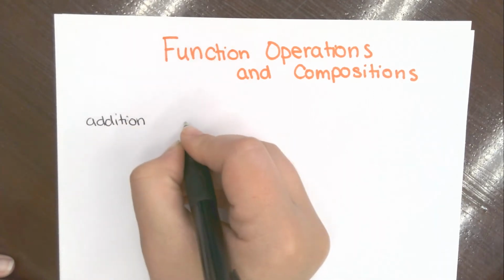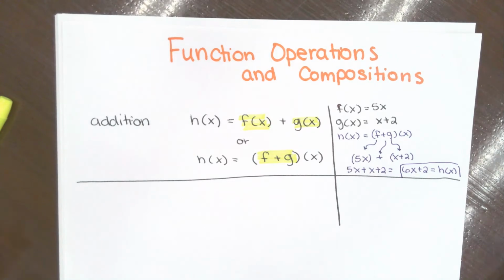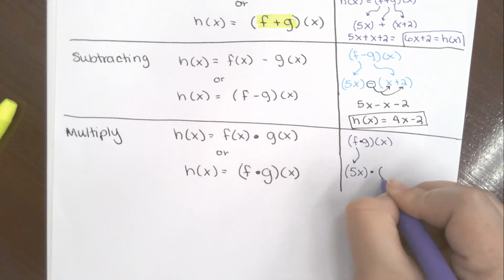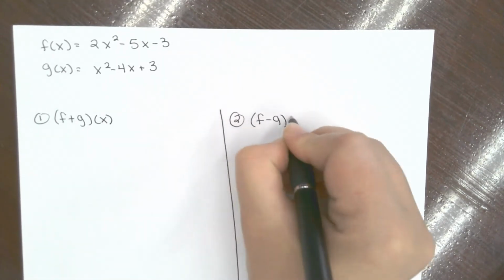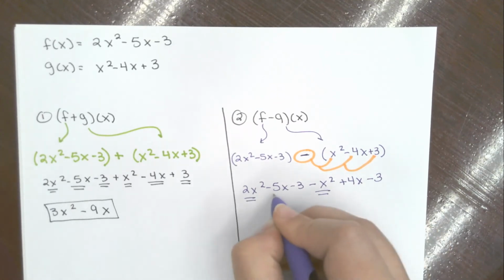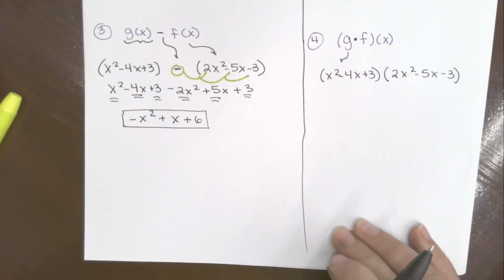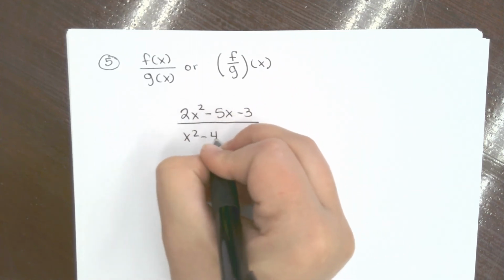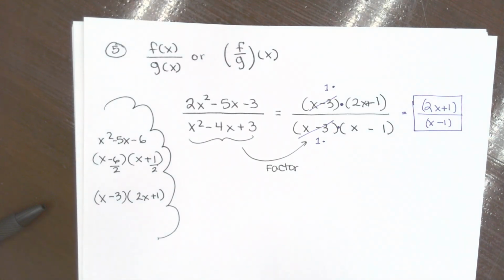Function Operations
Hello Beautiful People. This lesson convers function operations: adding, subtracting, multiplying, and dividing.